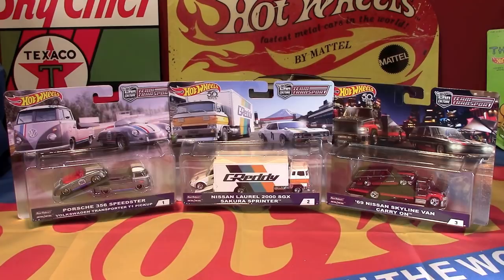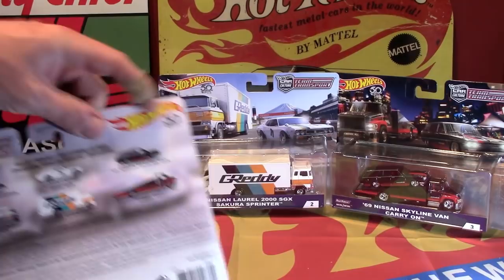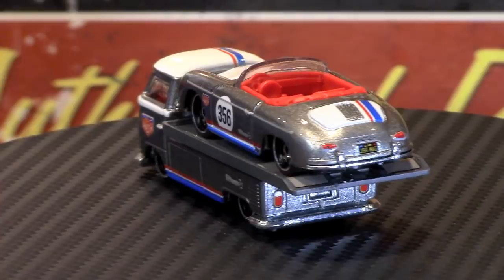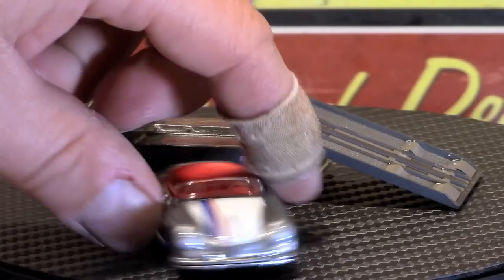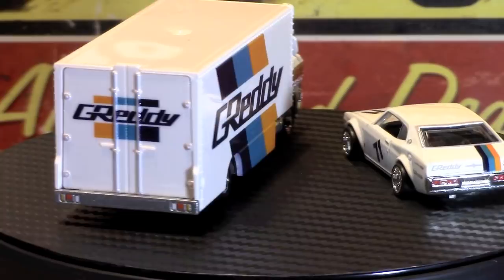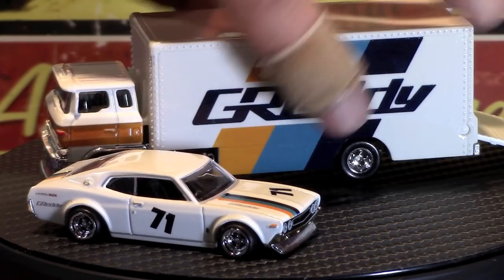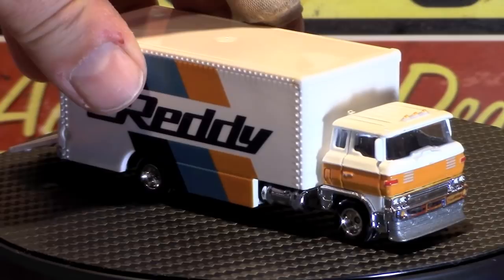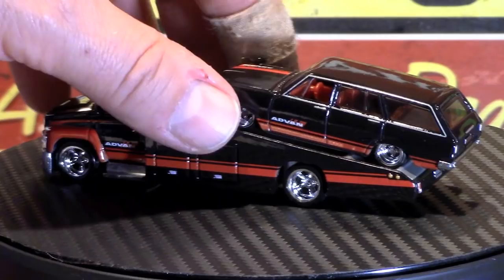Hot Wheels Team Transport Sets Wave 1 | Review & Close Look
Today I'll be reviewing Hot Wheels newest release, the Team Transport Sets, Wave 1. Also, PLEASE take a moment to watch the short ads in the beginning of each video, that way the channel can at least secure some revenue to be able to keep this thing going; otherwise I'll have to start begging for donations and I'm sure none of you would want that! -See ya guys soon!